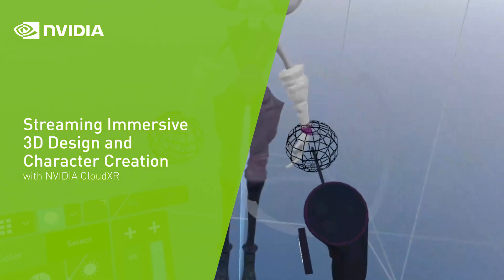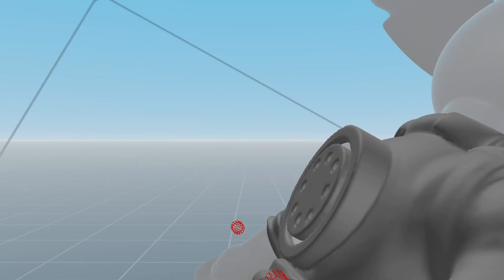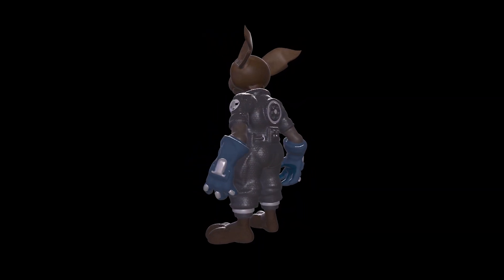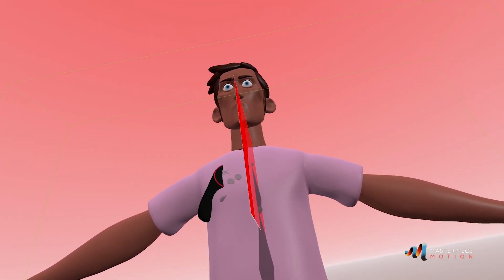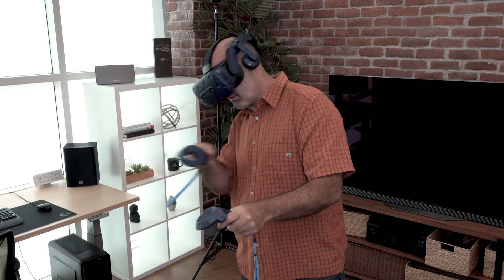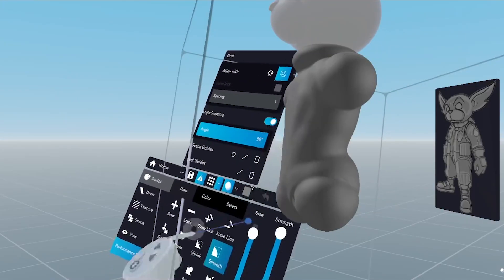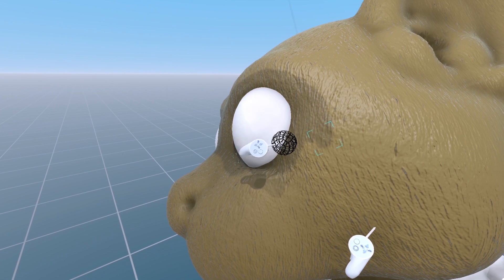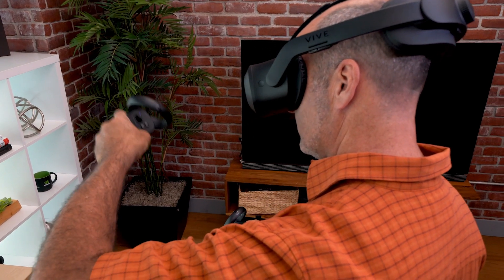Streaming Immersive 3D Design and Character Creation with NVIDIA CloudXR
NVIDIA CloudXR™, a groundbreaking innovation built on NVIDIA RTX™ technology, delivers VR and AR across 5G and Wi-Fi networks. Using NVIDIA GPU virtualization software, CloudXR is fully scalable for data center and edge networks. 3D character artists use Masterpiece Studio to immersively work face-to-face with their creations, entirely in VR. By leveraging CloudXR and the Google Cloud Platform, those artists can now realize their visions from anywhere in the world. Users can now achieve a seamless character creation workflow in an immersive environment — one that’s more collaborative, intuitive, and productive than before.